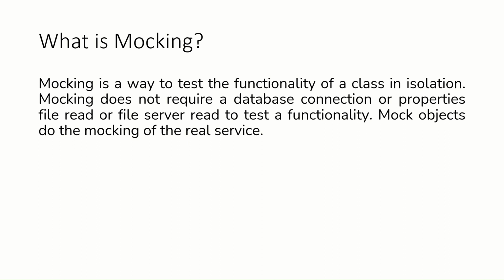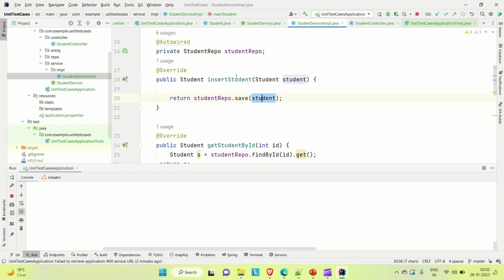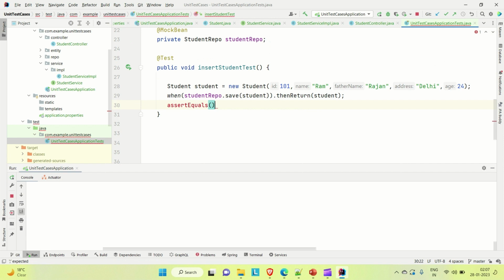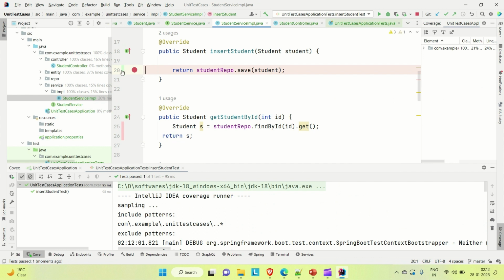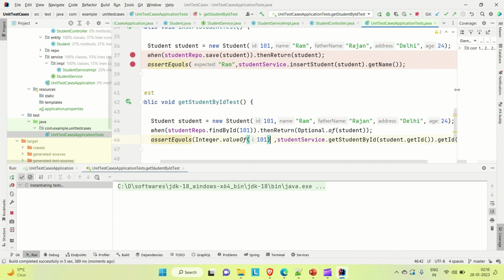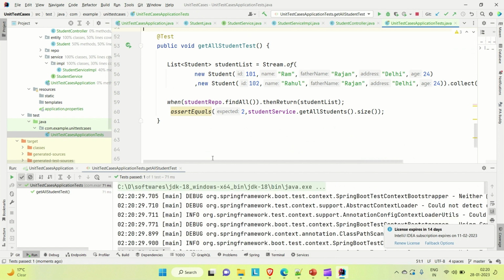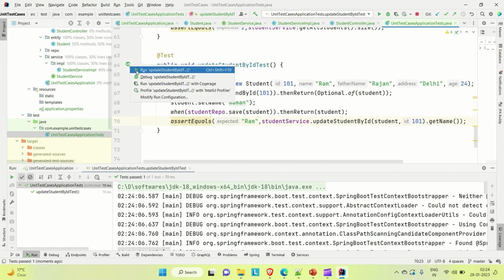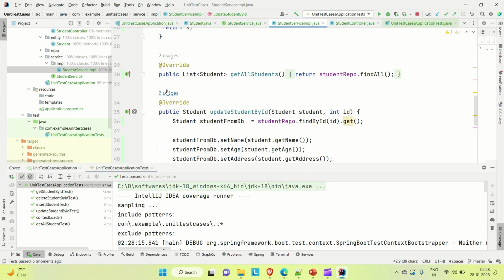JUnit & Mockito | Unit Testing | Spring Boot Testing |EnggAdda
JUnit & Mockito | Unit Testing | Spring Boot Testing |EnggAdda|@enggadda